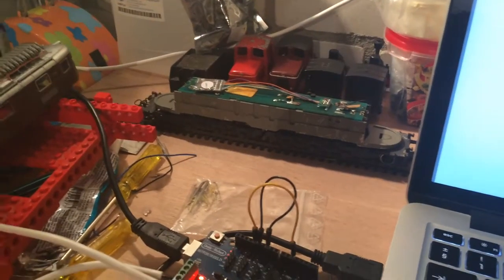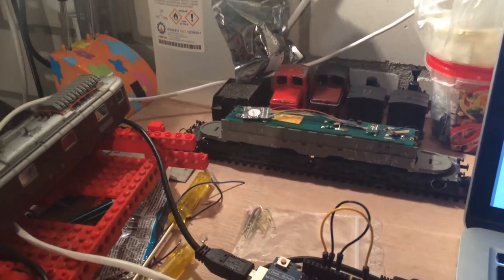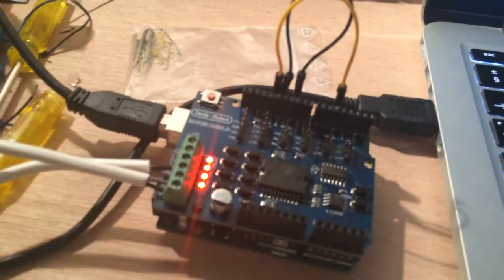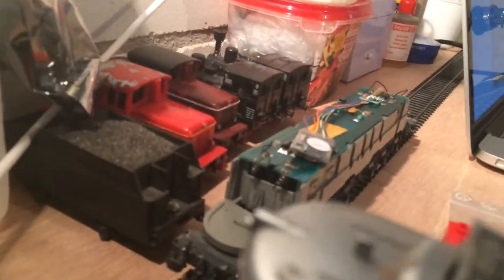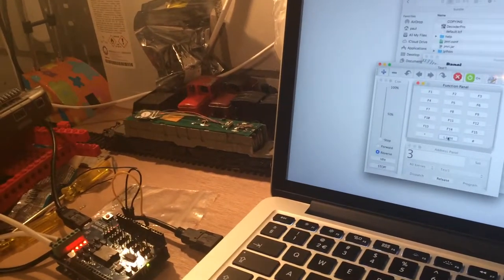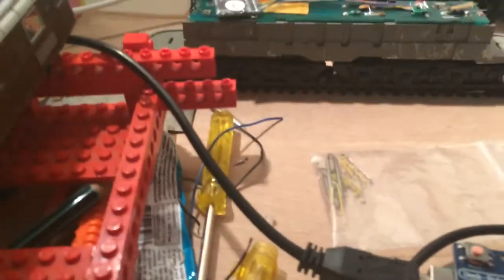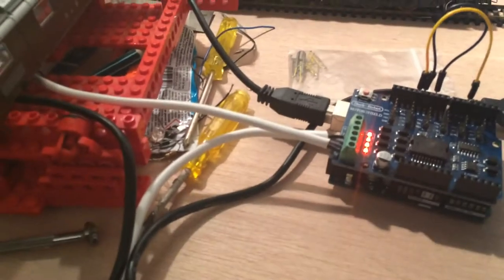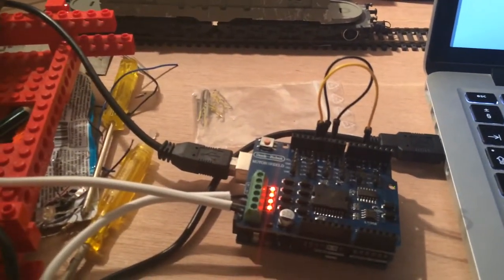Channel update & DCC (Video partially in English)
Channel update. Last one in English. Switching to Dutch.